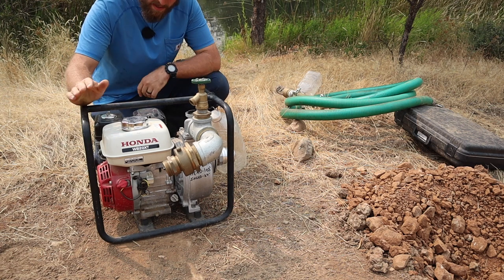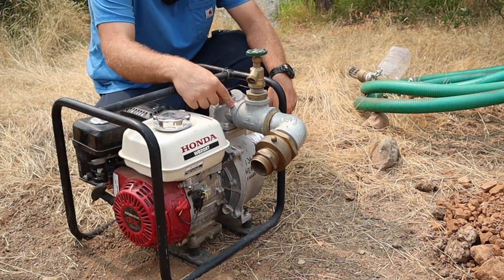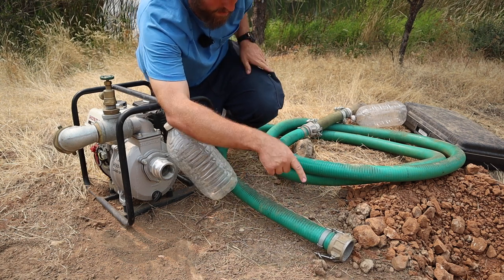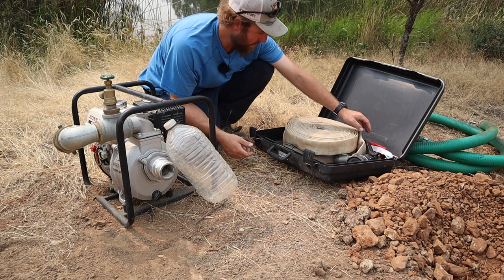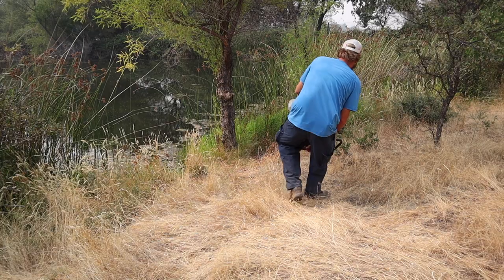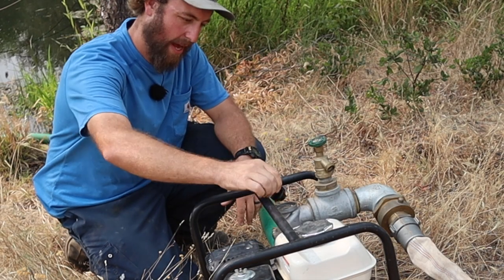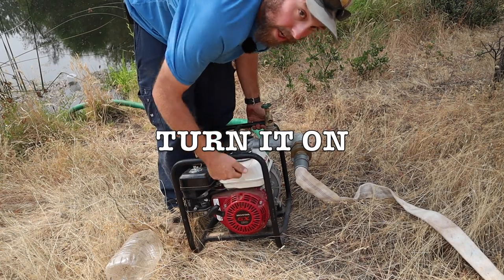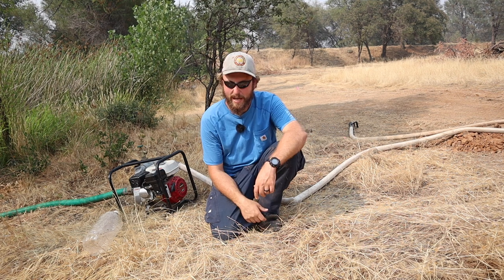DIY "FIRE PUMP", Something rather than nothing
Taking a look at my diy "fire pump" and its accessories. California is on fire and I always like to be prepared.

SOCAL MEDIA
JoeSimple.com